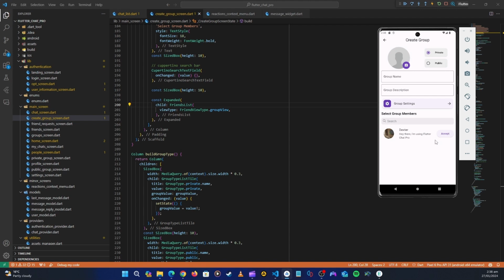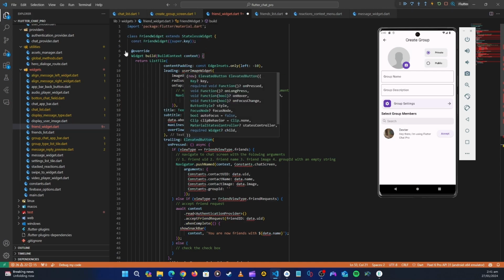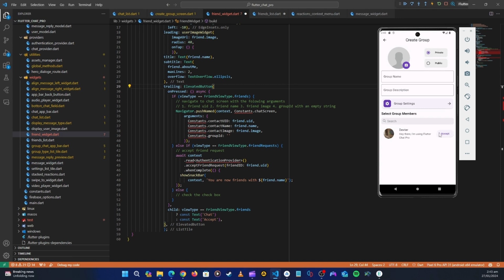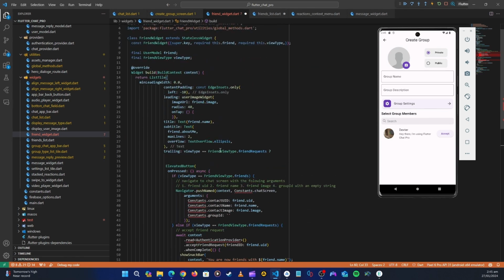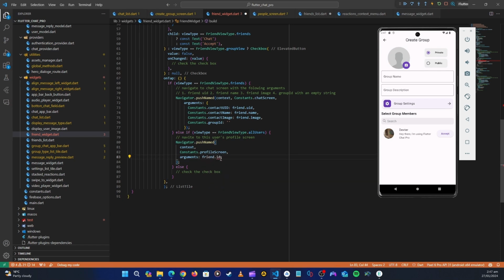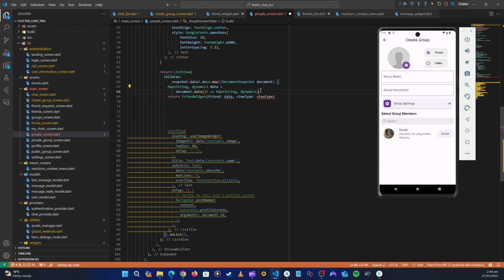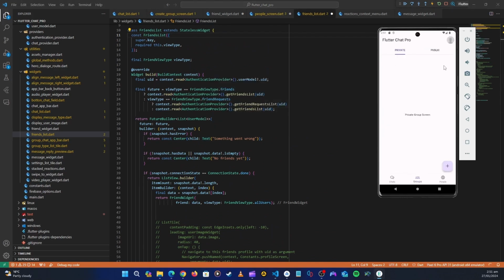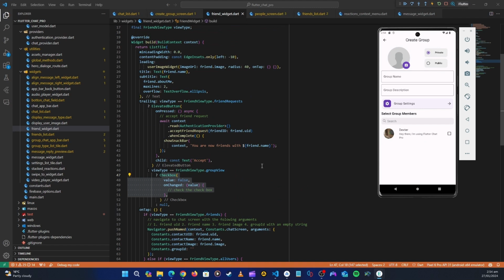73 Flutter & Firebase Chat App with Copilot and Provider State Management - Friend Widget